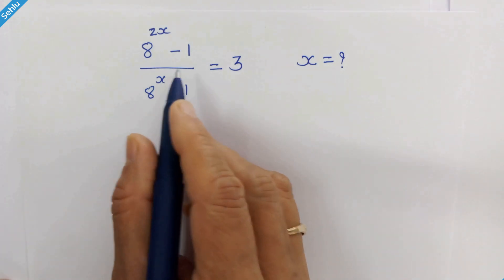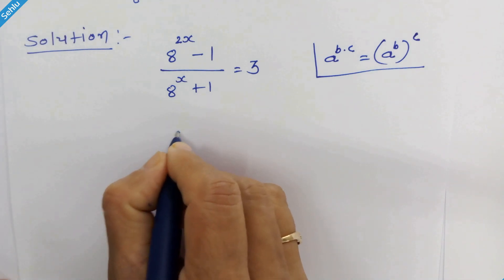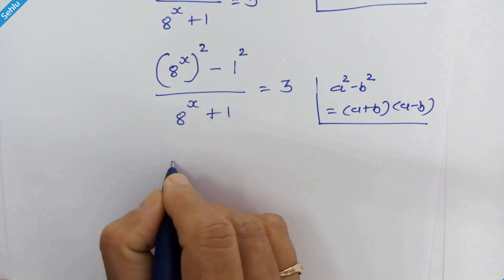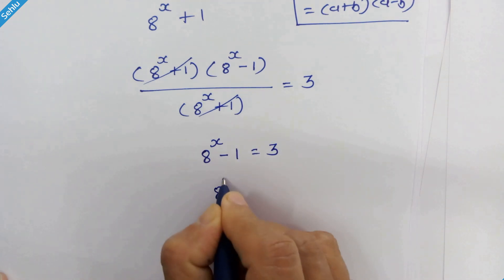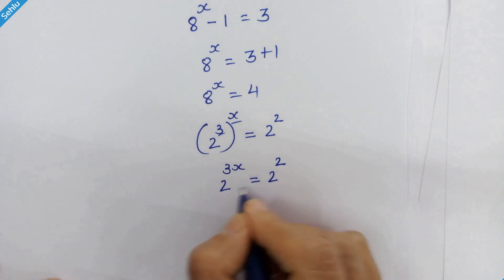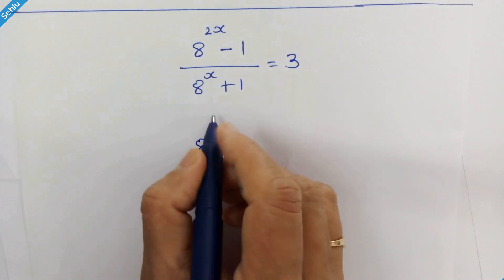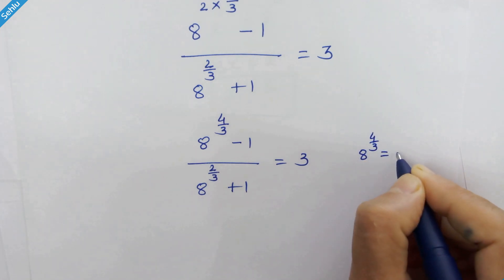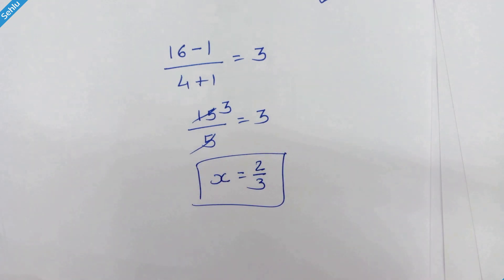India | Solve This Math Problem Using This Identity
Preparing for math Olympiad.
Middle School math problem,
Math aptitude test preparation.

Math for Enhancing Problem-Solving Skills:
Math practice equips adults with valuable problem-solving skills that can be applied to various aspects of their lives. Whether it's managing personal finances, making informed decisions, or navigating complex situations, the analytical thinking fostered through math practice enables individuals to approach problems with a structured and methodical mindset. This, in turn, empowers them to address challenges with greater confidence and efficacy.
Fostering a Growth Mindset:
Regular engagement in math practice encourages the development of a growth mindset - the belief that abilities and intelligence can be developed through dedication and hard work. This mindset shift can be transformative for adult mental health, as it instills a sense of optimism and resilience in the face of obstacles. By viewing challenges as opportunities for growth rather than insurmountable hurdles, individuals can cultivate a more positive and proactive approach to life.